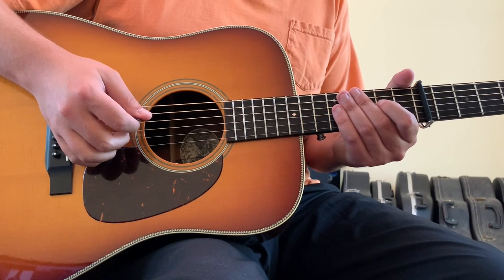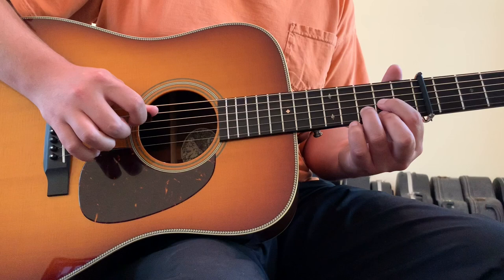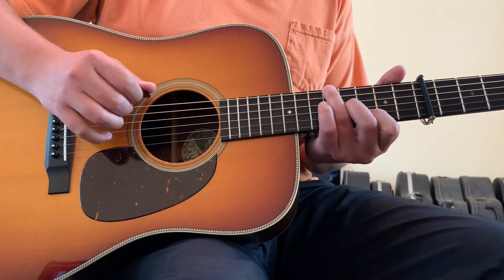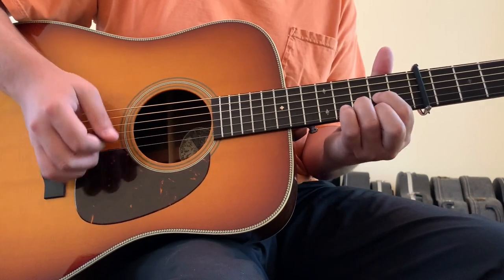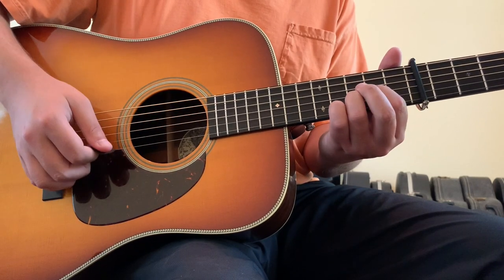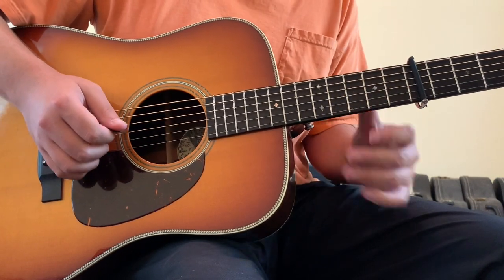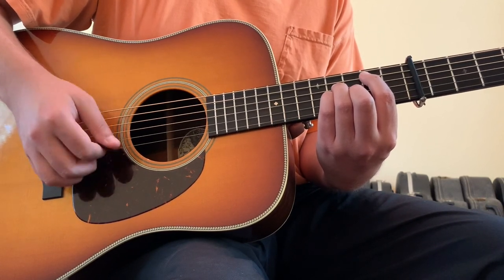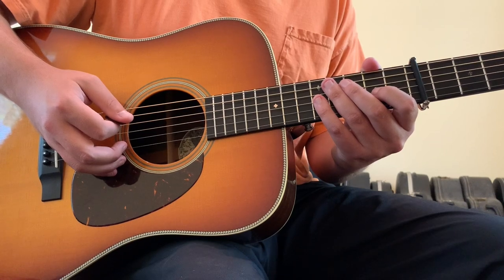Jason Isbell If It Takes A Lifetime Guitar Lesson, Chords, and Tutorial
It Takes A Lifetime is a great song to learn from Jason Isbell and the 400 Unit's album, Something More Than Free.
There are lots of lessons and tutorials out there... this is the only one that definitively teaches you how to approach this Jason Isbell song, It Takes A Lifetime. Here, you'll learn the chords and movements to It Takes A Lifetime. This It Takes A Lifetime  tutorial correctly shows how to execute the song in the proper key, while teaching rhythm consistent and sensible to how Jason Isbell plays It Takes A Lifetime.